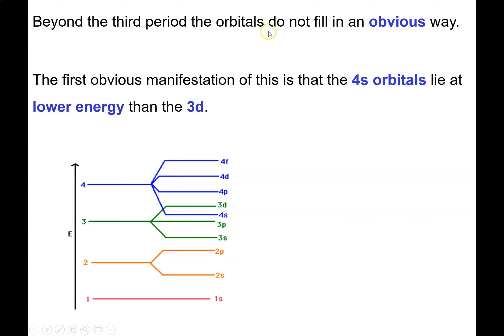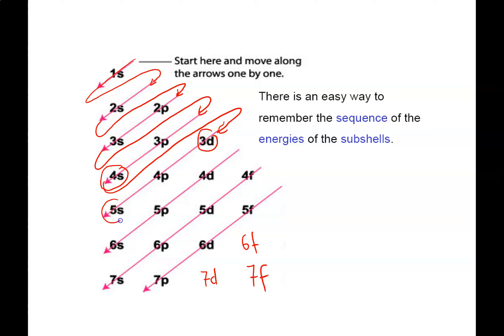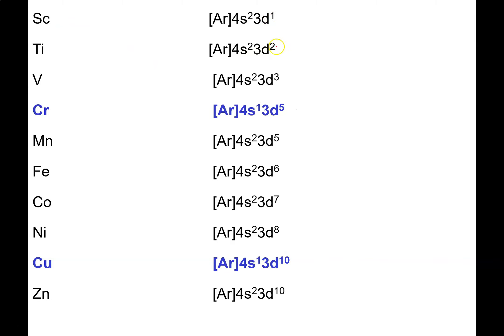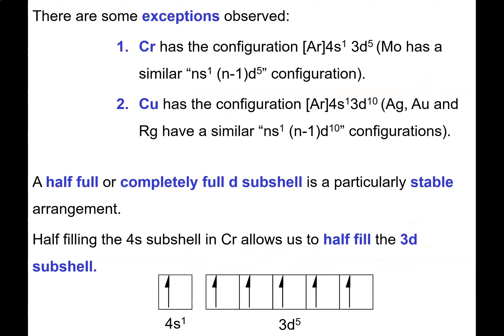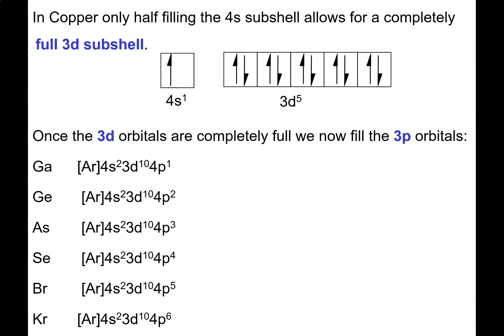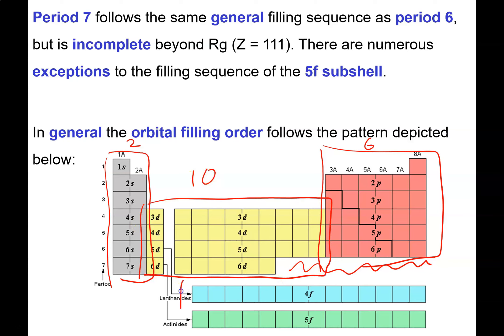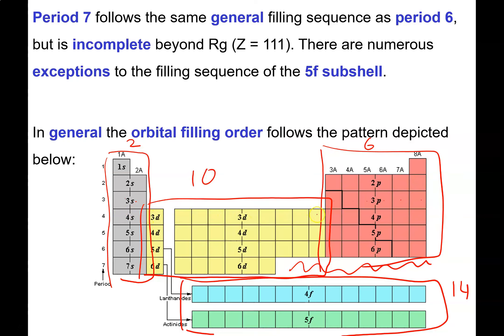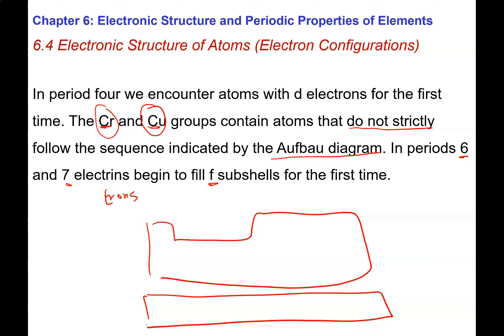Section 6.4 part 2